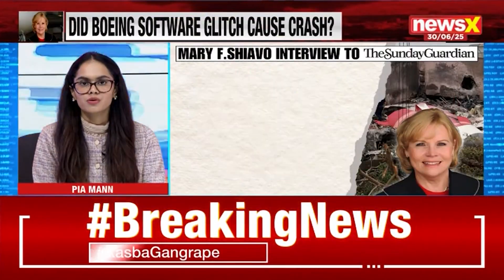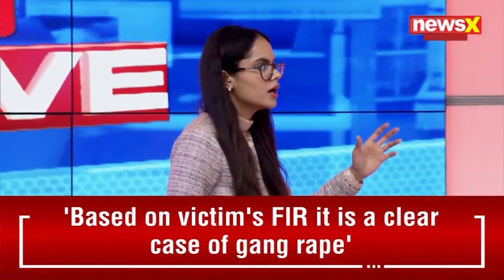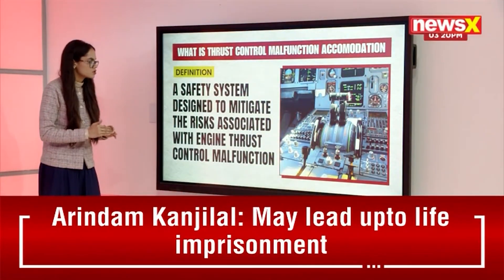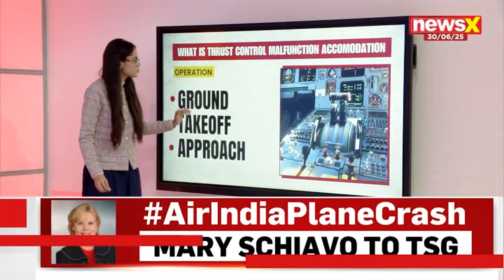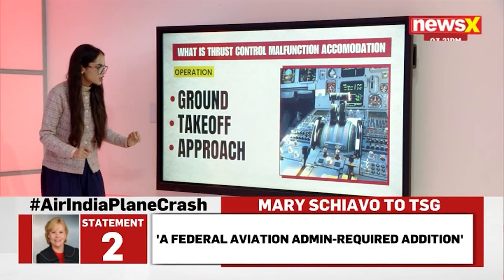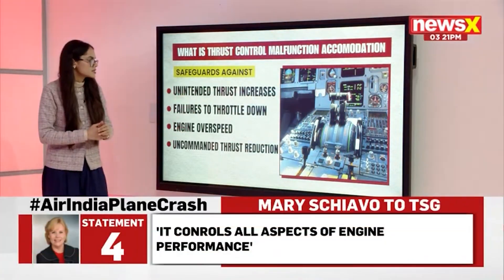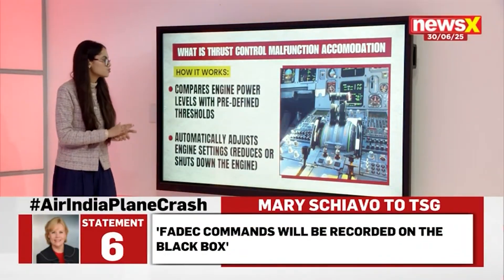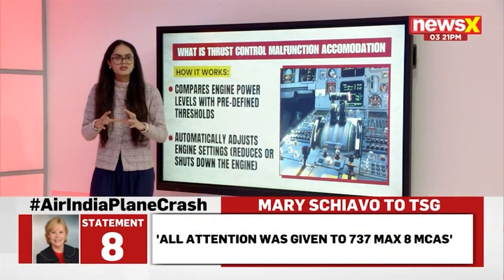Boeing Crash Probe: What Is TCMA? | All you Need to Know on NewsX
Boeing787 | What is Thrust Control Malfunction Accommodation (TCMA)? Aviation expert Mary Schiavo explains the built-in safety software in Boeing 787 Dreamliner aircraft. TCMA helps detect and prevent risks like thrust increases, engine overspeed, failure to throttle down, and uncommanded thrust reduction. Learn how this software compares engine data to thresholds and auto-adjusts or shuts engines to avoid catastrophe.